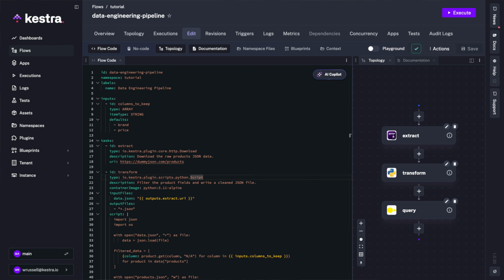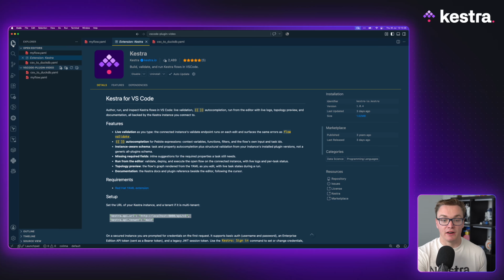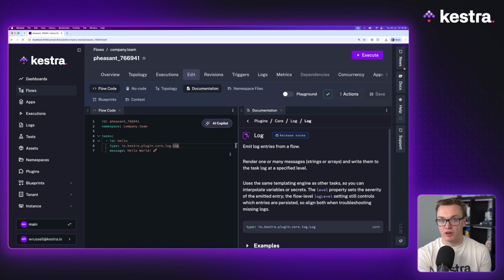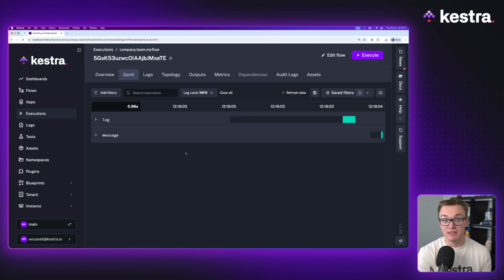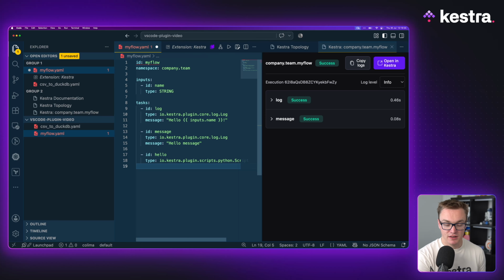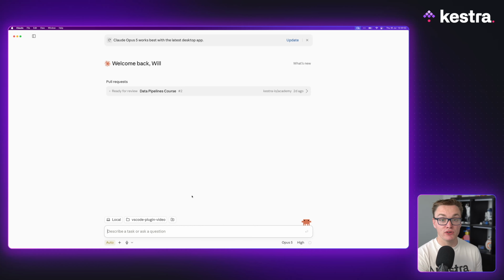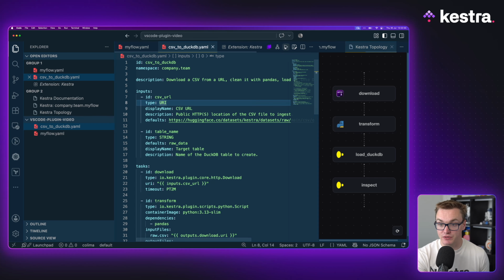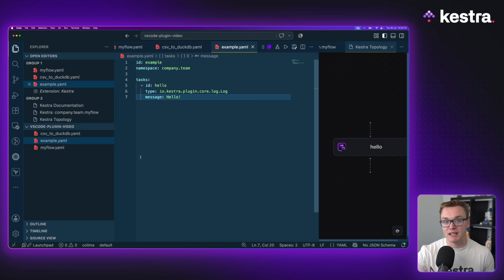Build Your Workflows in VS Code!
The Kestra VS Code extension has picked up a few updates aimed at building workflows in your local dev environment. You can now validate, visualise and execute flows without jumping back and forth to the Kestra UI.

That means building workflows next to the rest of your code, inside the repository, with a coding agent like Claude Code doing the first draft.

Will walks through the new features and how to get started.

Timestamps
0:00 - Introduction
0:22 - Installation
1:49 - Docs and Topology View
3:05 - Save and Run to Kestra
4:36 - Syntax Validation
5:51 - Combine with Claude Code
6:29 - Input Validation
7:37 - Validation
8:03 - Summary